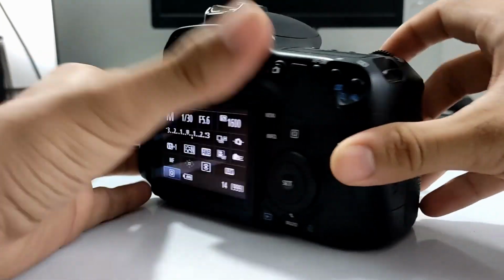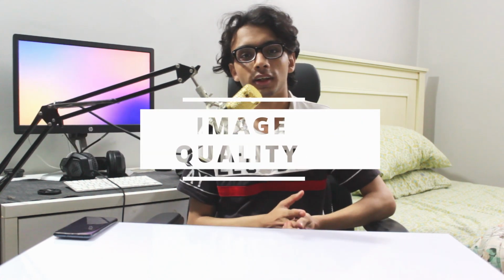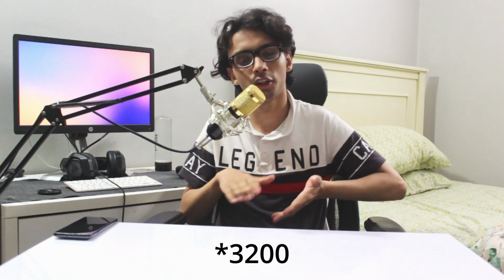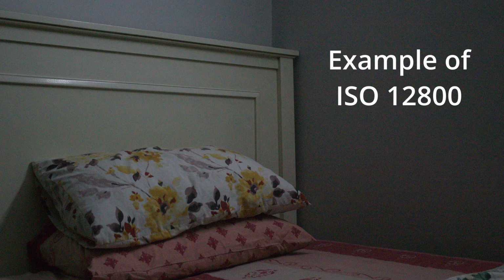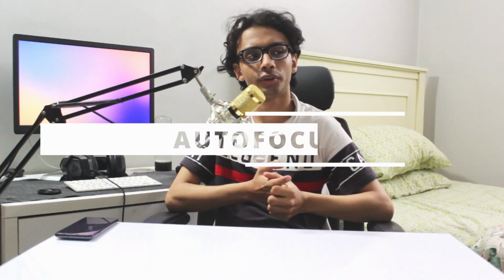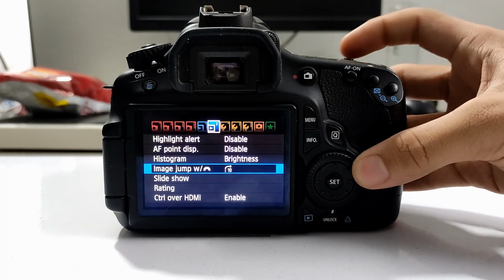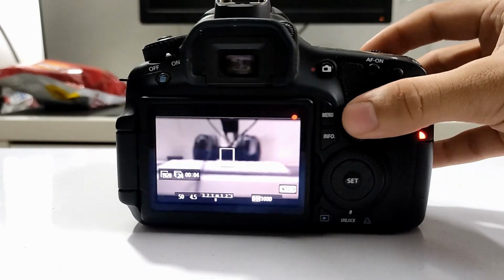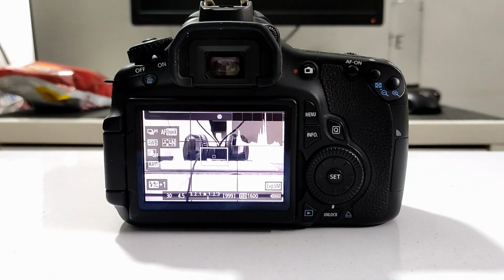Why I bought the Canon 60D in 2023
In this video, we discuss why I bought the Canon 60D in 2023. Its a great camera released in 2010 and takes phenomenal 18MP photos that you can find on my Instagram linked below.